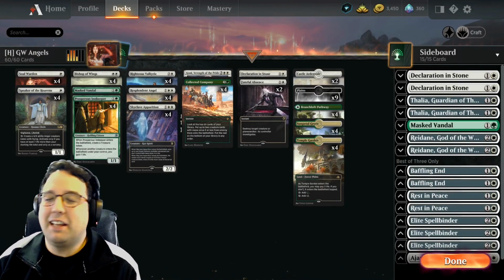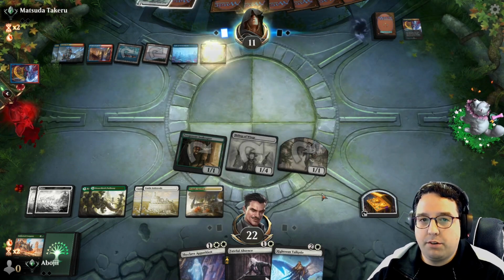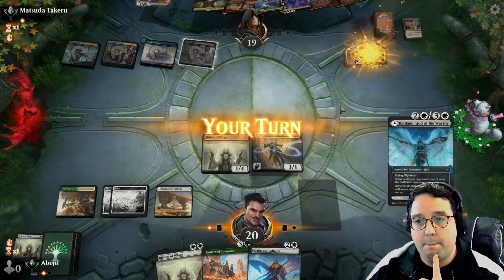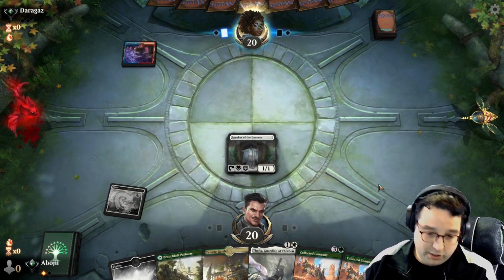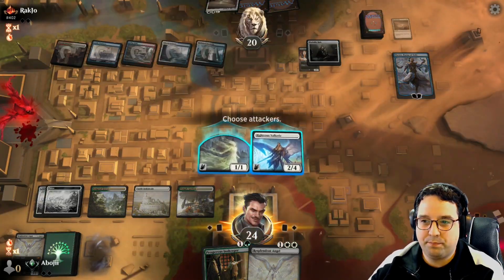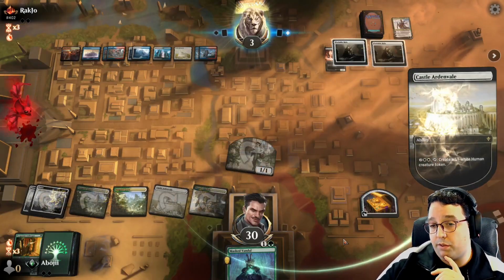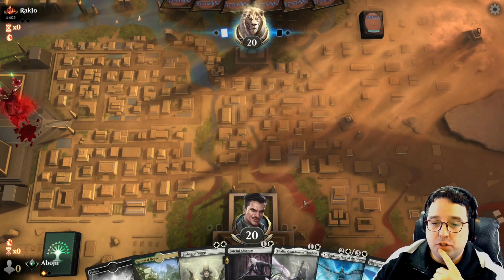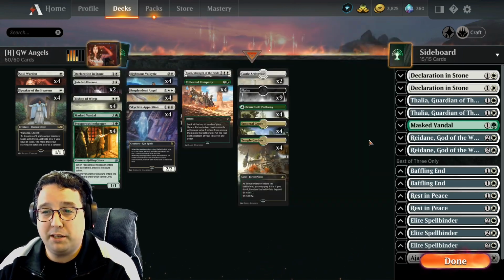Angels ⚪🟢 (Bo3) Midnight Hunt Deck | MTG Arena Historic Gameplay | Magic: The Gathering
An Angel deck with a few new cards that might just power it up a bit more!

Timestamps:
0:00 - Intro
1:37 - vs. Izzet Niv (Match 1)
12:54 - vs. Big Ultimatum (Match 2)
20:14 - vs. Jeskai Control  (Match 3)
38:22 - Closing Thoughts